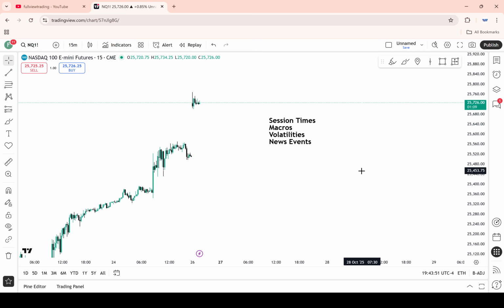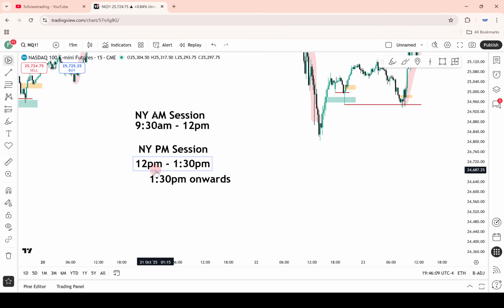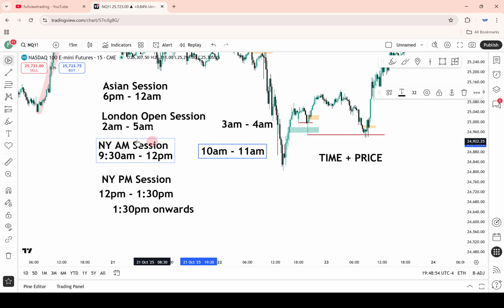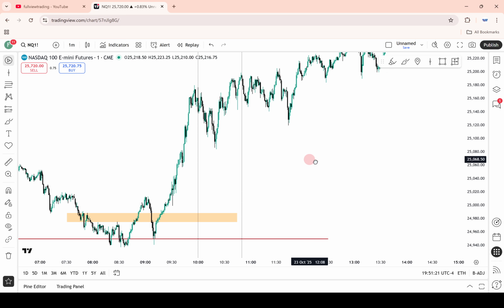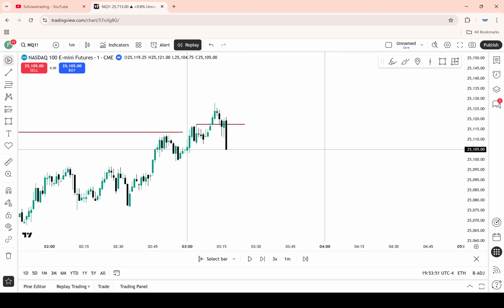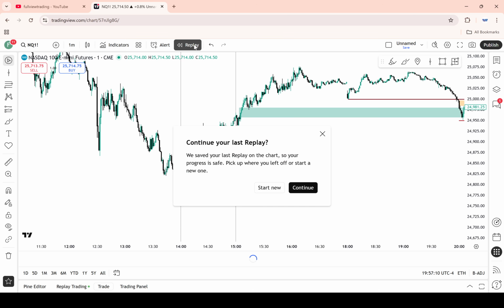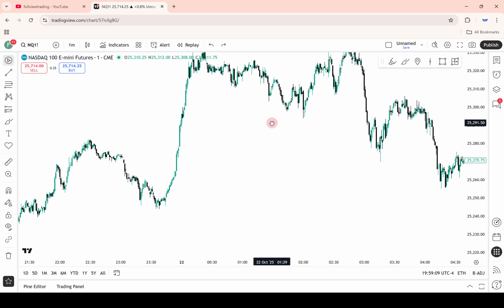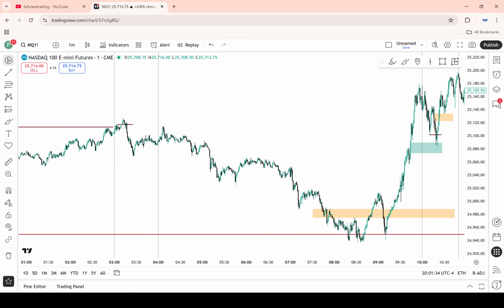ICT Silver Bullet, Session Times & Volatility - FVT Bootcamp (Day 9)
Welcome to Day 9 of the FVT Trading Bootcamp! In this episode, I am discussing ICT Silver Bullet, Session times and general volume and volatility ideas that are important to understand.

🚨Best deals: 🚨 Code FVT with My Funded Futures and Take Profit Trader